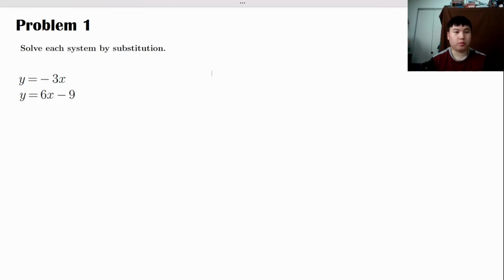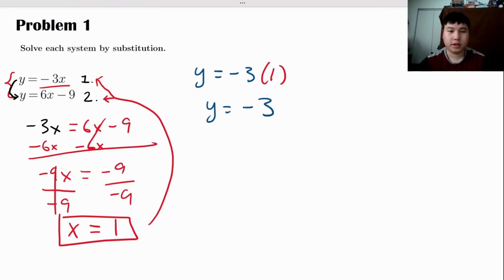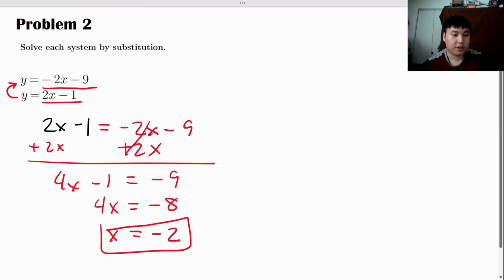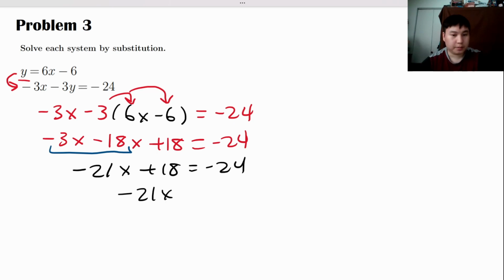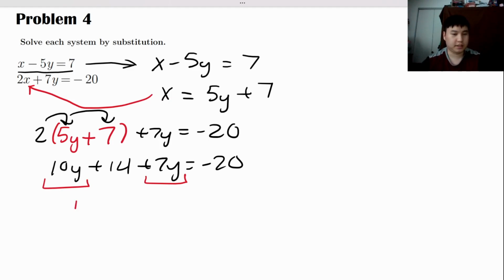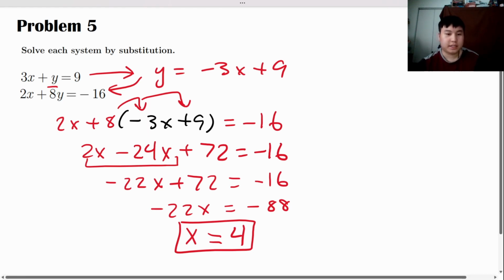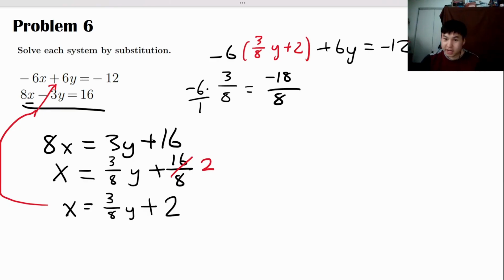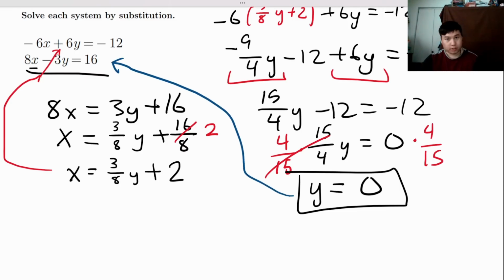6 Systems of Equations (Substitution Method)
Here are 6 systems of equations problems by utilizing the substitution method.

Some are easy and some are hard.